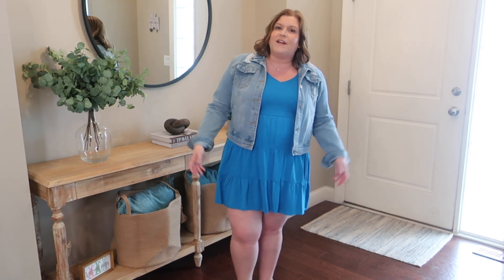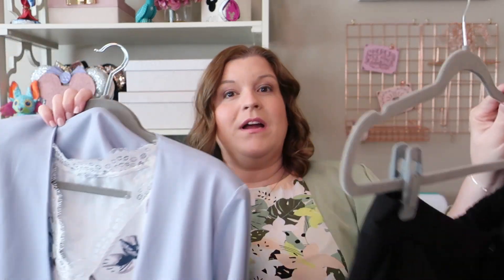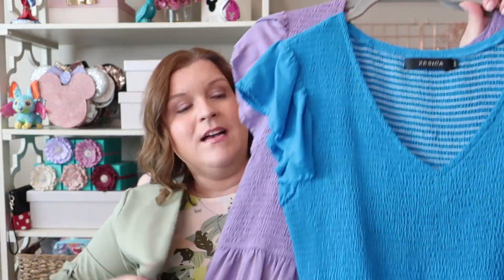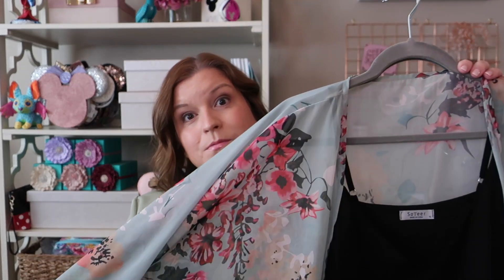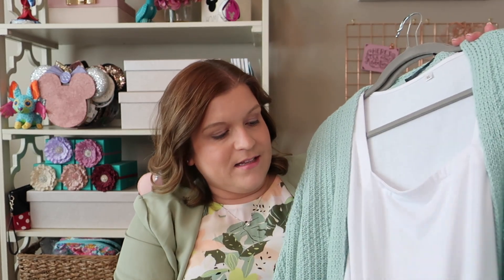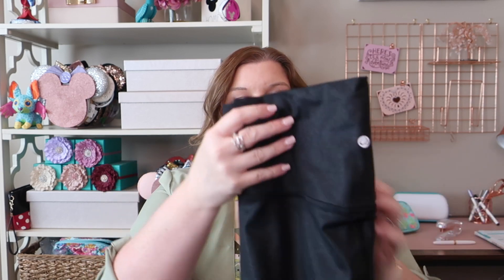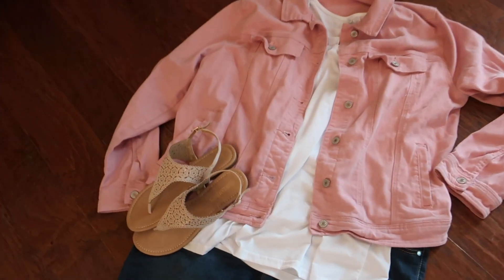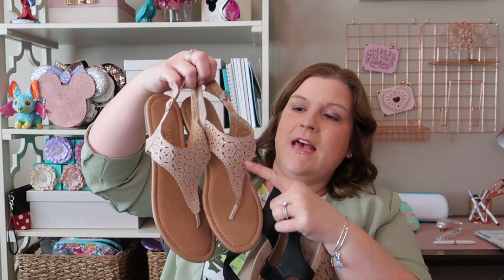Spring Midsize Outfit Inspiration | Favorite Fashion Finds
Midsize or Midsized fashion is a term that has gained popularity for the crowd between "straight sizing" and "plus sizing". Straight sizing typically goes up to a size 8/10 and plus sizing typically starts at a size 18, leaving the sizes in-between to often have fewer choices and maybe not quite fit in either department.

I'm sharing my favorite finds as a midsize vlogger - typically wearing a size 14/16 clothing or size XL right now. I'm 5'3" and also need a shorter inseam when I can find it.

Palazzo Pants
Smocked Top Dress
Tie Smocked Top Dress
Distressed Jean Jacket
Kimono Cardigan
Black Chiffon Cami
Bootcut Jeans
Lantern Sweater
White Square Neck Top
CrZ Leggings
CrZ Butterluxe Legging
Pink Jean Jacket

Mailing Address:
Diana - Being Mommy with Style
300 Civic Heights Drive
Box 502